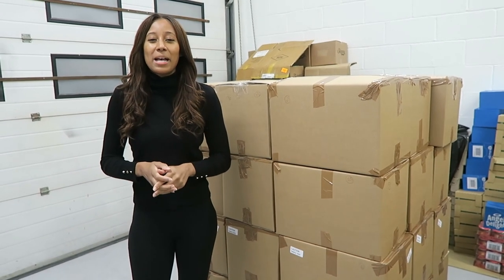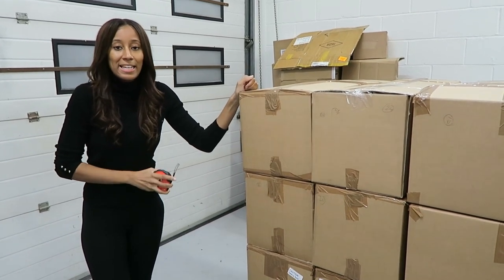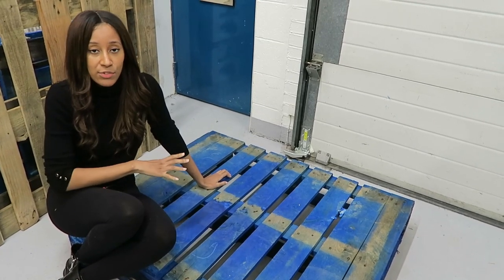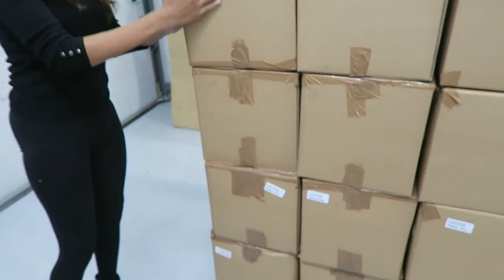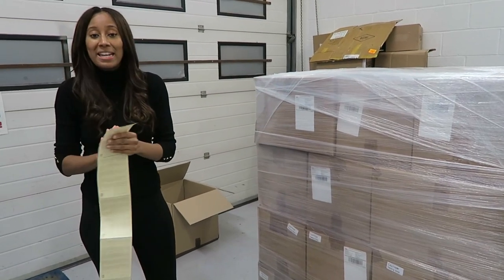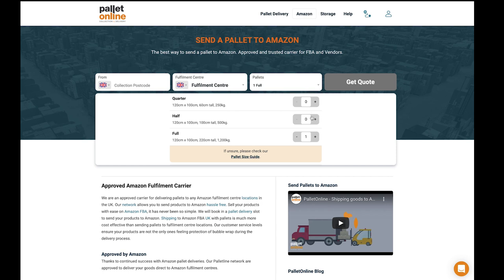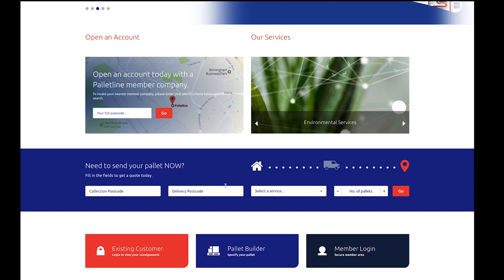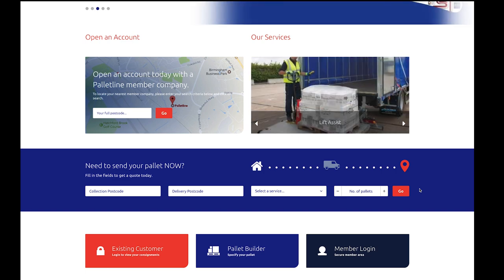How to send pallets to Amazon FBA and save 70% on shipping compared to UPS | LTL shipment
How to send pallets to Amazon fba and cheapest courier for LTL Shipment

There was a lot of requests following my last video, asking for a video on how to ship a pallet into Amazon and which which couriers to use for an LTL (less than truckload) shipment into Amazon. so i got to work and put it together for you.

✅ About this video: Emma Louise Hamilton, The Amazon Dream, amazon fba, how to send pallets to fba, how to send pallets to amazon, ltl shipment, ltl shipment fba, ltl, palletline, palletonline how to sell on amazon, online arbitrgae, retail arbitrage, arbitrage uk, online arbitrage 2021, uk reseller, fba uk, amazon fba uk, mr fba uk, christos fellas, thomas parkinson, fast track fba, mental picks, selling on amazon, christos fellas, fast track fba, online arbitrage amazon, the truth about amazon, online arbitrag sourcing, online arbitrage for fba uk, arbitrage uk, amazon arbitrage uk